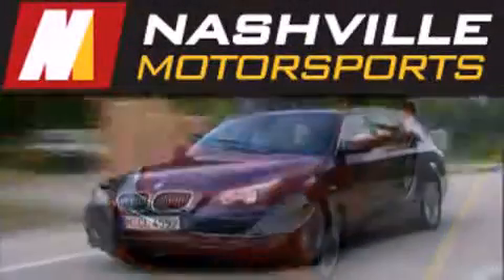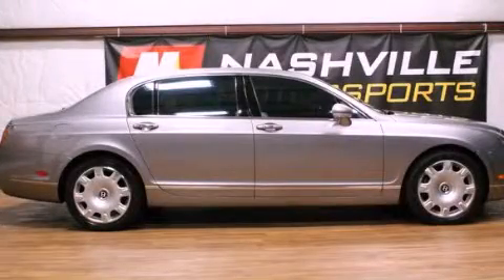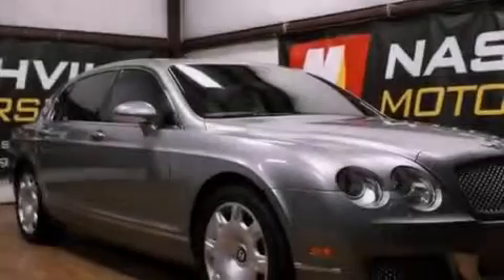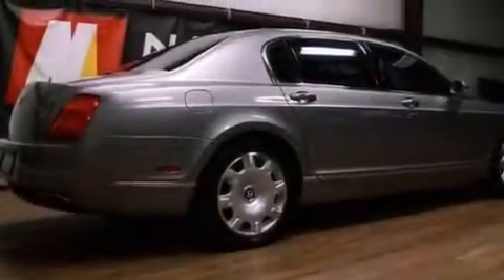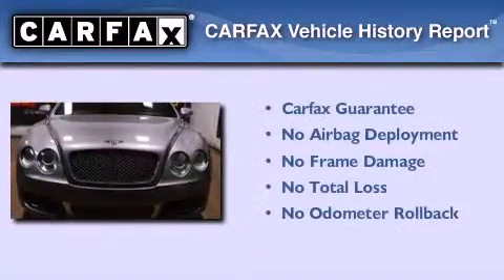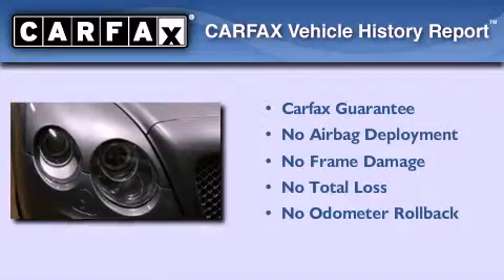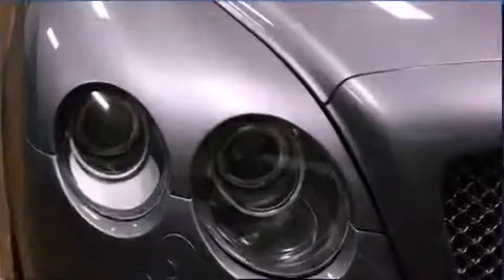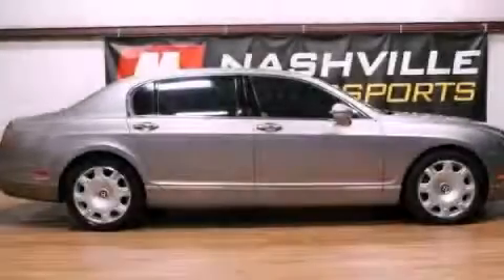2007 Bentley Continental Flying Nashville TN 37204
We are proud to present this 2007 Bentley Continental Flying .

 Year : 2007

 Make : Bentley

 Model : Continental Flying

 Engine : 6.0L DOHC 48-valve EFI twin-turbocharged W12 engine

 Trans . : Automatic

 Exterior : Gray

 Miles : 48,000

 Interior : Red

 Nashville Motorsports

 2222 8th Ave. South

 2007 Bentley Continental Flying Nashville TN